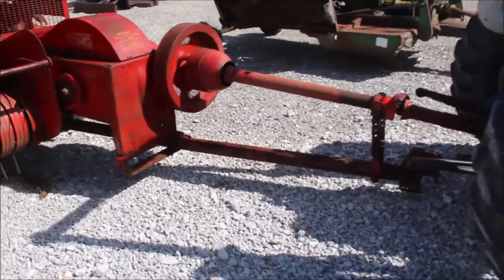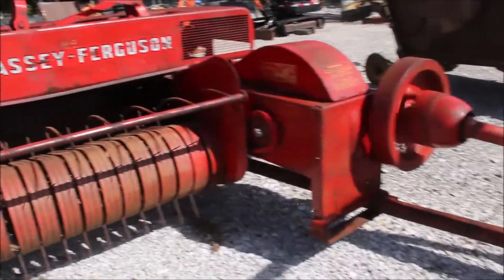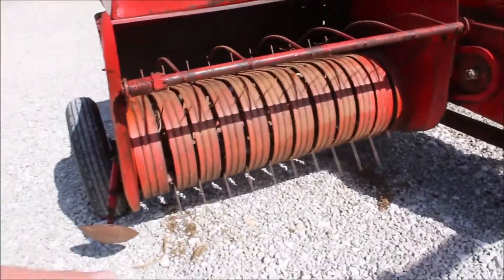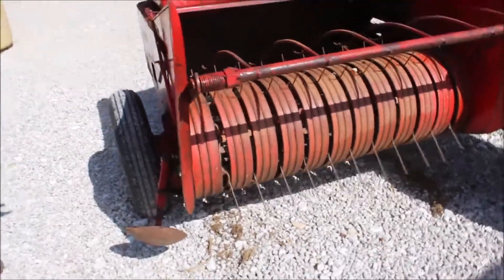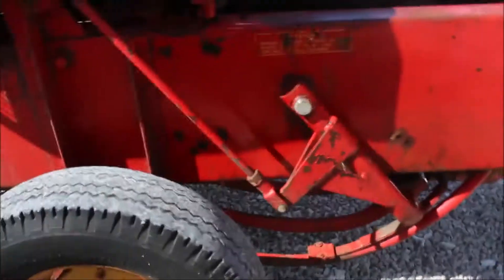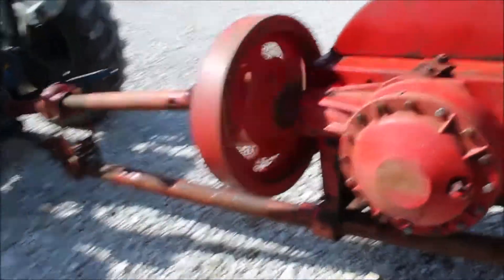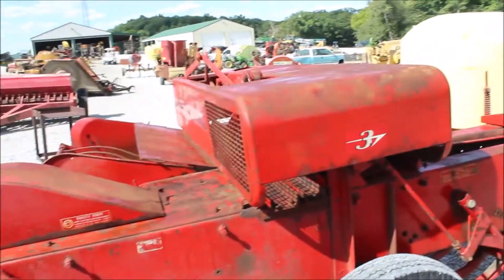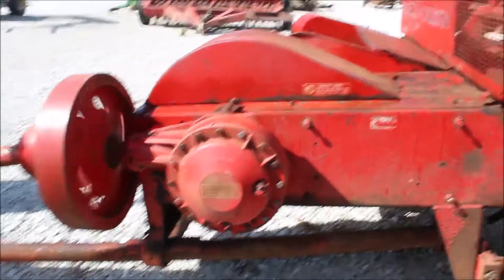MASSEY FERGUSON 3 For Sale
Massey Ferguson 3 Square Baler- 540 PTO, String Tie, 6.70-15 Tires, *See Pics & Video For More Details *Sells Absolute!  ~Please Read Terms & Conditions Before Bidding